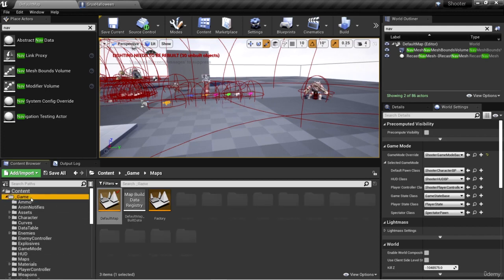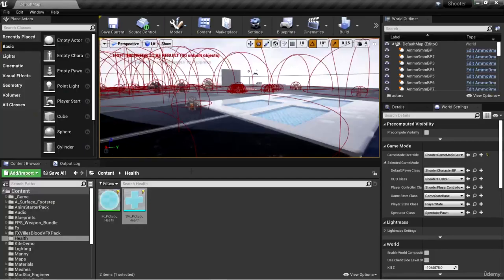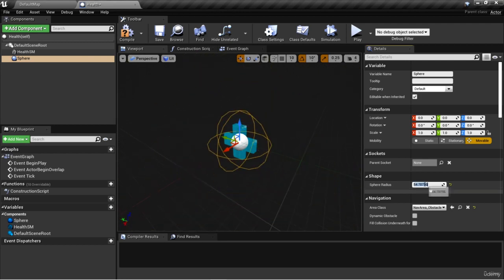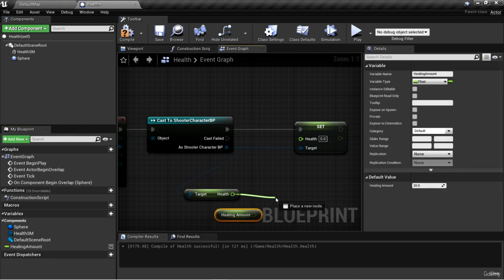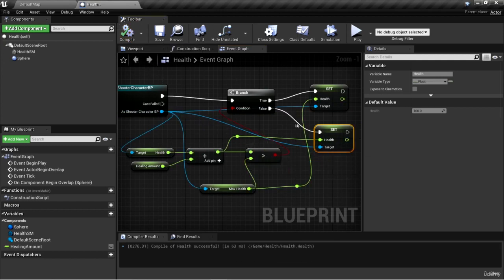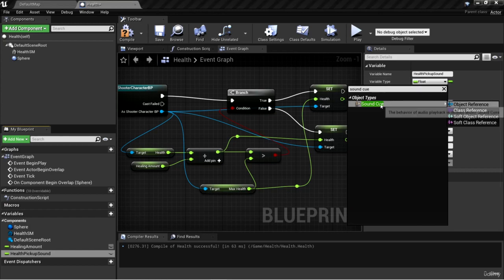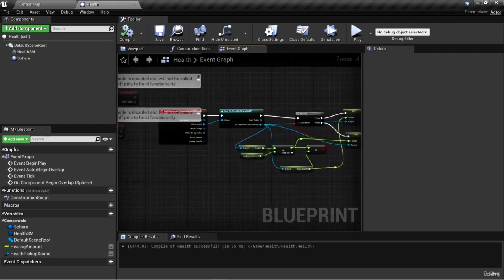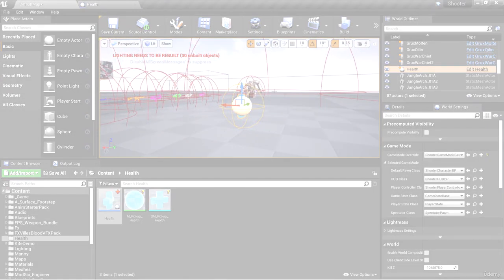317. Health Pickup